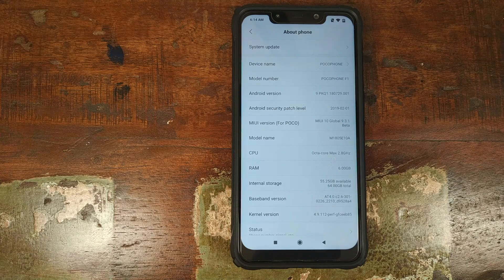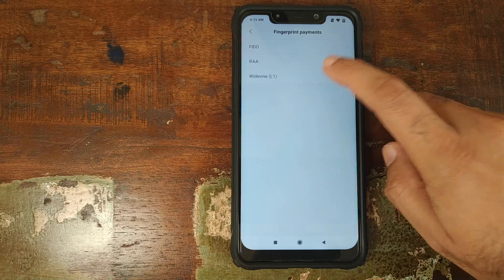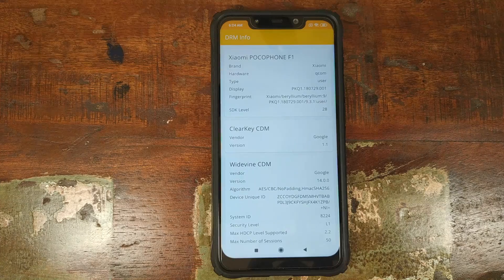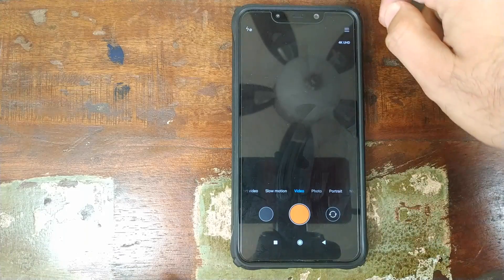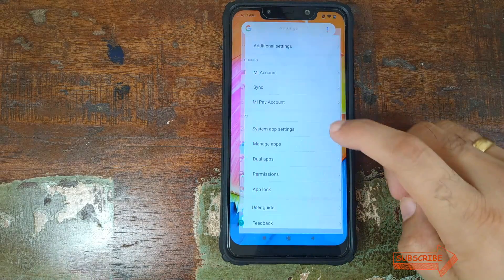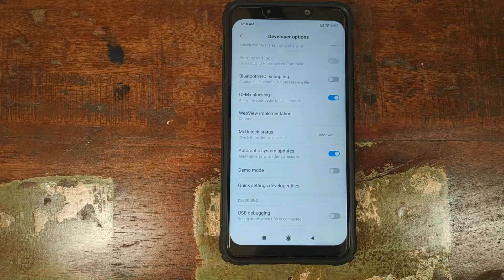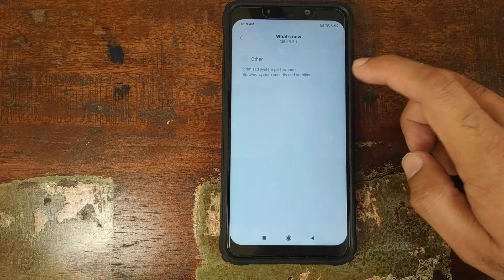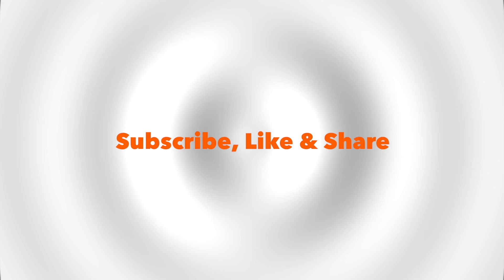Poco F1 MIUI 10 Beta 9.3.1; 4K 60FPS, Widevine L1, App Face Unlock & More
Xiaomi is rolling out MIUI 10 Beta 9.3.1 for the Xiaomi Poco F1. In this video we have a look at what is new in this beta build from Xiaomi. Below are the changes/new features we have found in MIUI 10 Beta 9.3.1 for the Xiaomi Poco F1.

Widevine L1
4K 60FPS and 1080P 60FPS Video Recording
App unlock using Face unlock
Hide Notch Option

Download Poco F1 MIUI 10 Beta 9.3.1 Rom (Flashing using system updater or TWRP)

60W Daylight LED Bulbs